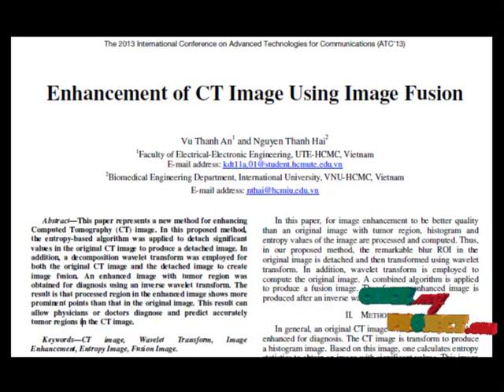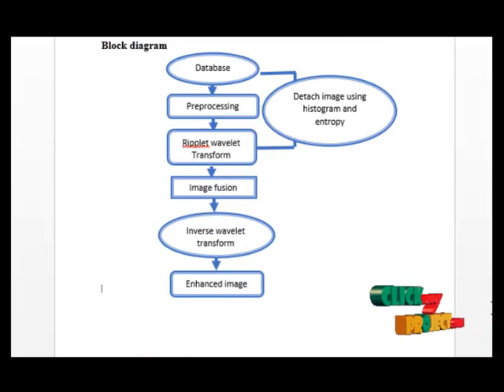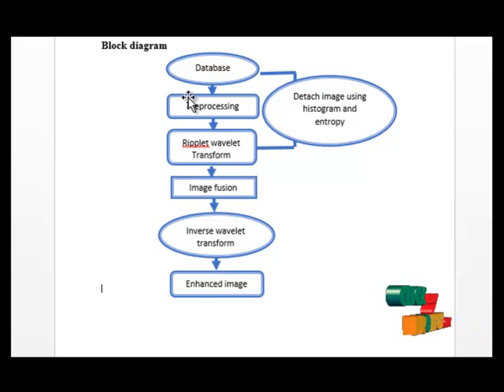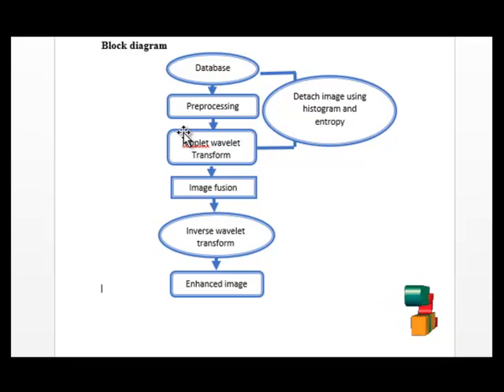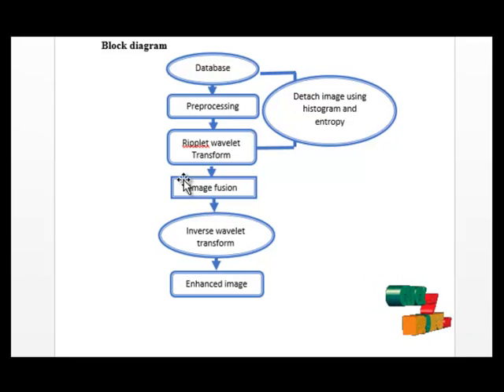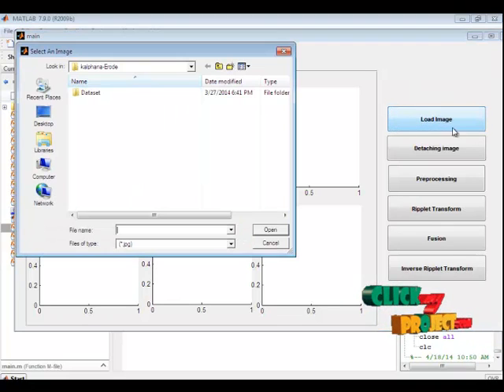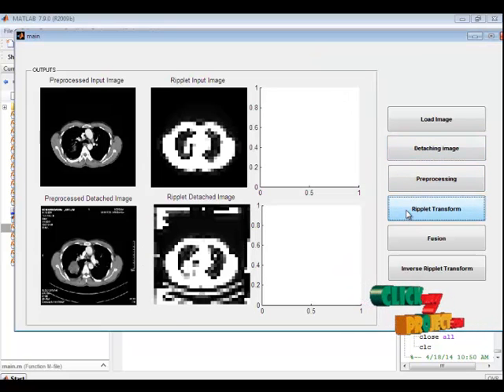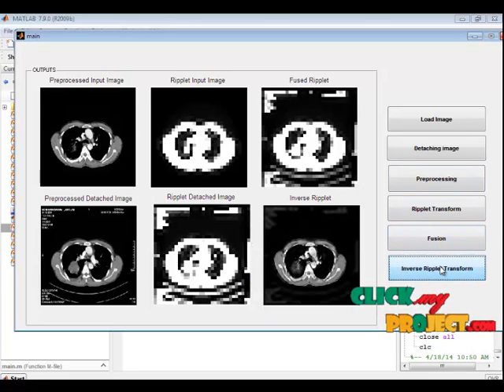Final Year Projects | Enhancement of CT Image Using Image Fusion